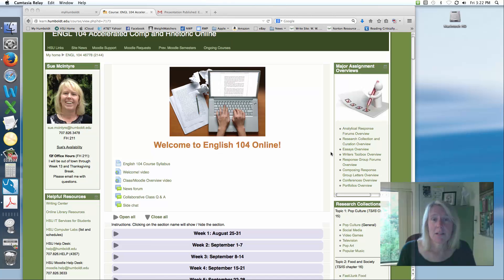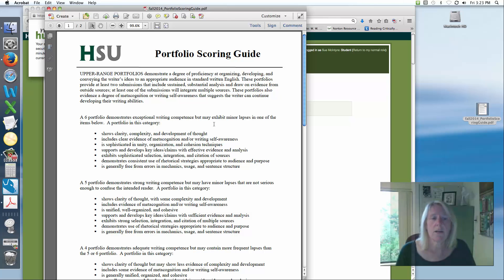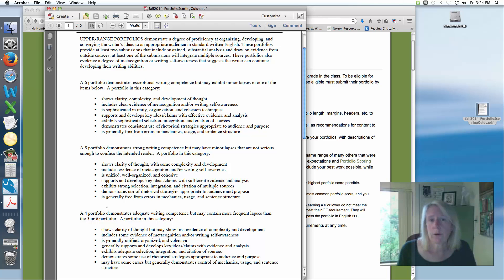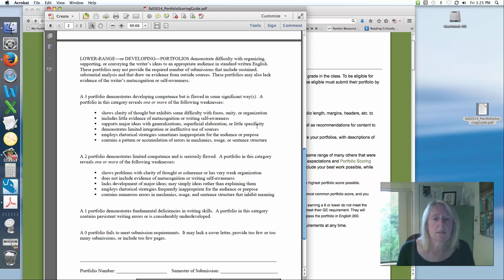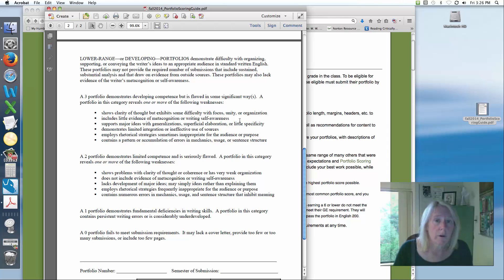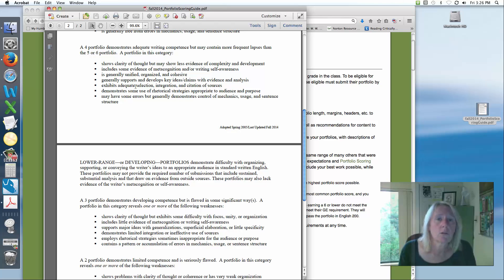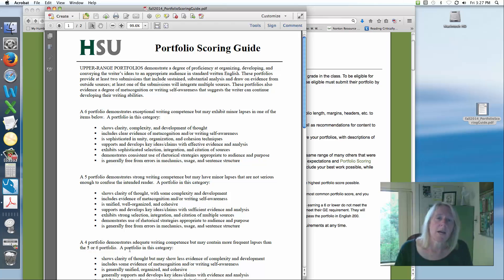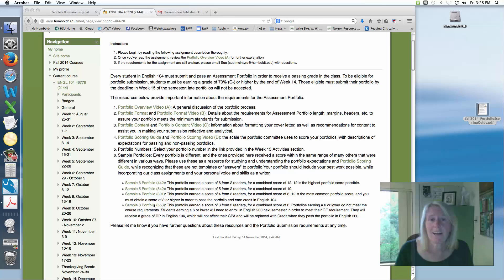ENGL 104 Portfolio Scoring F 2014